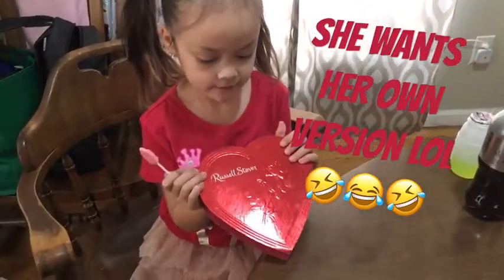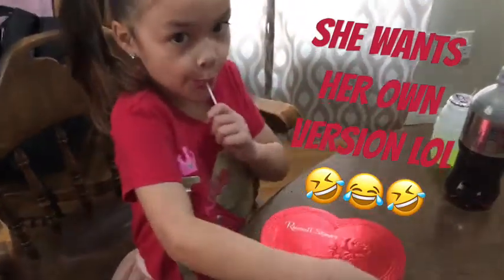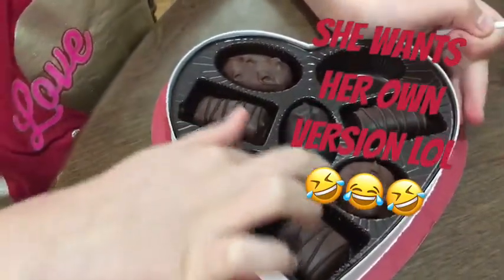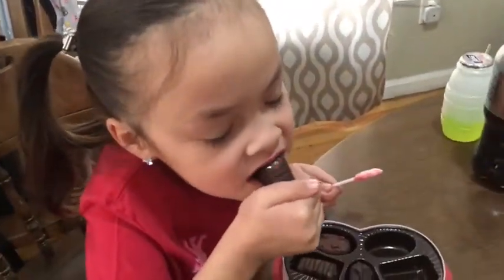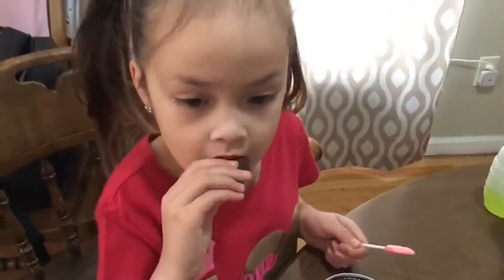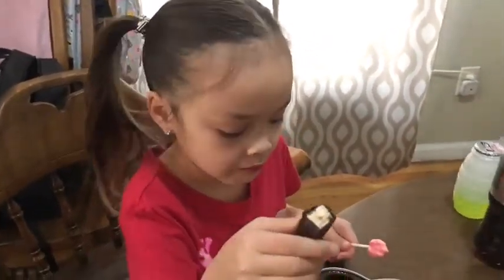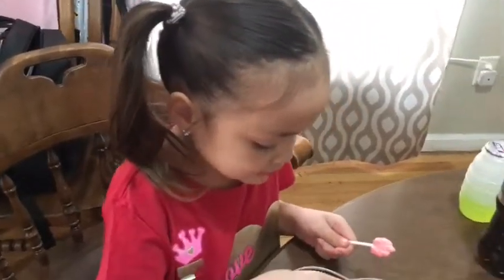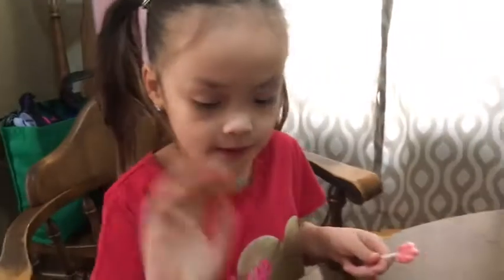MAYUMI’s WORLD 004: Box of Chocolate